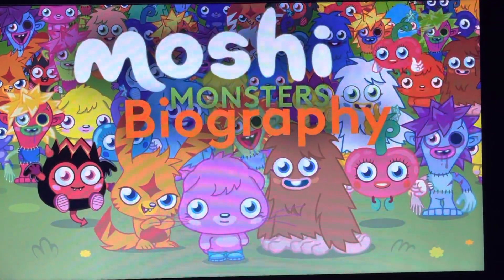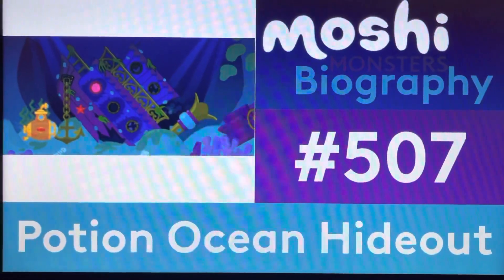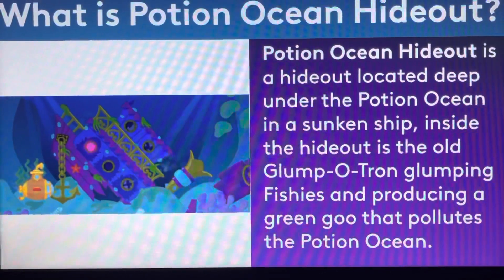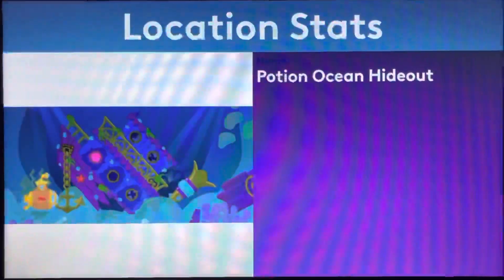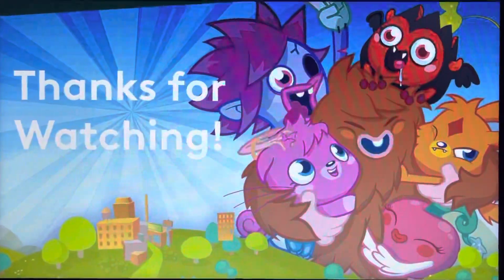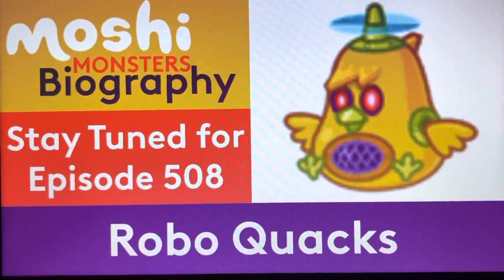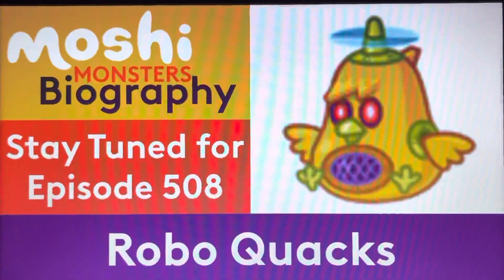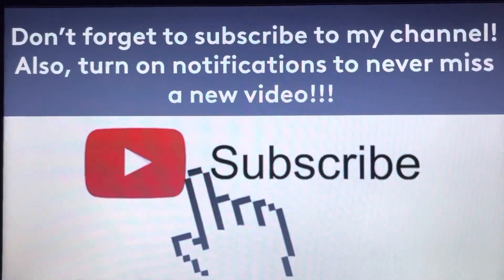Moshi Monsters Biography #507 - Potion Ocean Hideout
Hello, YouTube! Welcome to Episode 507 of Moshi Monsters Biography! In this episode, We take a look at the biography of Potion Ocean Hideout! Enjoy, guys!!